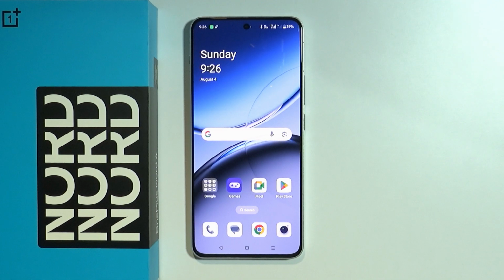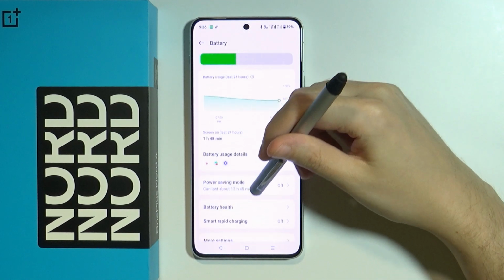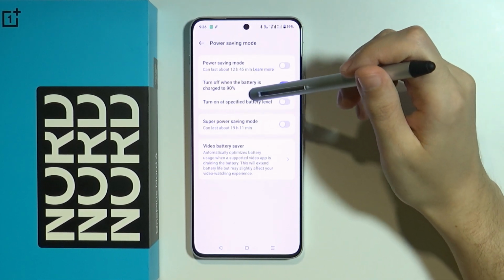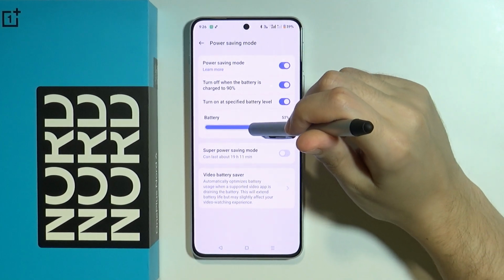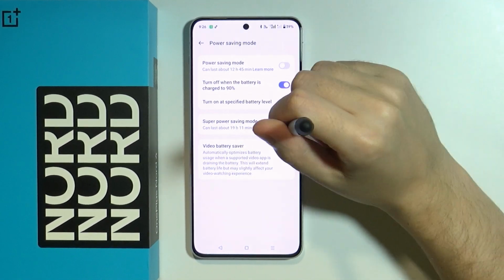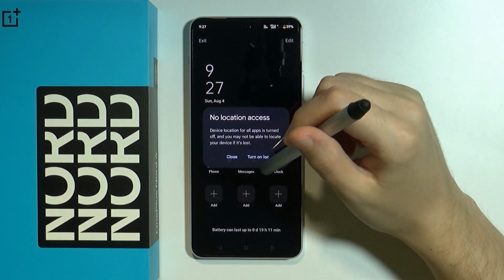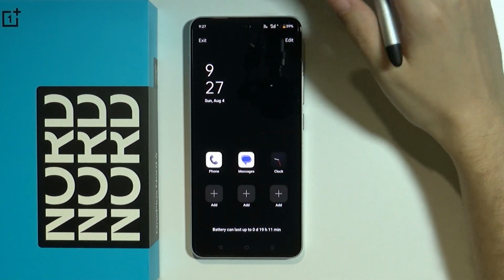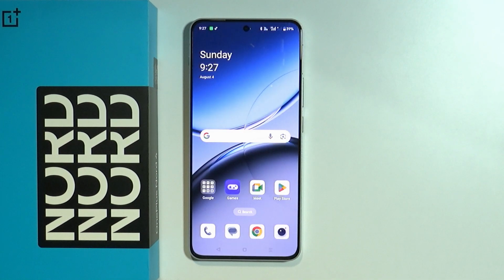OnePlus Nord 4 5G: How to Enable Power Saving Mode - Battery Saver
Looking to extend your battery life on the OnePlus Nord 4 5G? This video shows you how to enable Power Saving Mode to maximize your device’s battery efficiency. Learn the steps to activate Battery Saver and manage your phone’s power consumption. Follow these easy instructions to help your OnePlus Nord 4 5G last longer throughout the day. Keep your phone running smoothly and conserve battery with these helpful tips.

OnePlus Nord 4 5G enable power saving mode
How to activate battery saver OnePlus Nord 4 5G
OnePlus Nord 4 5G power saving settings
Turn on battery saver OnePlus Nord 4 5G
Optimize battery life OnePlus Nord 4 5G